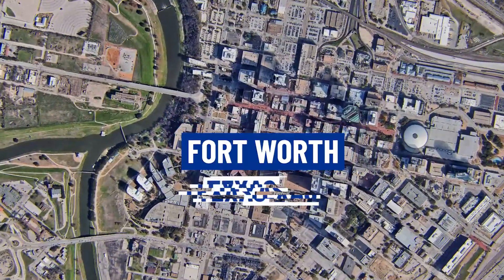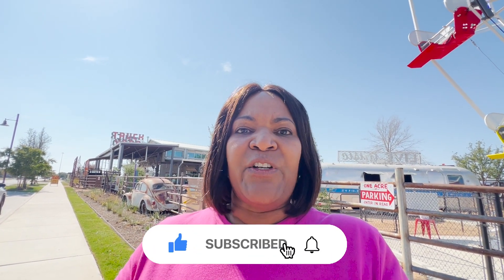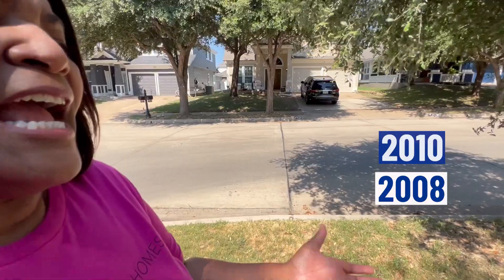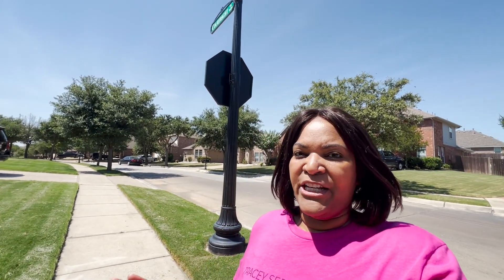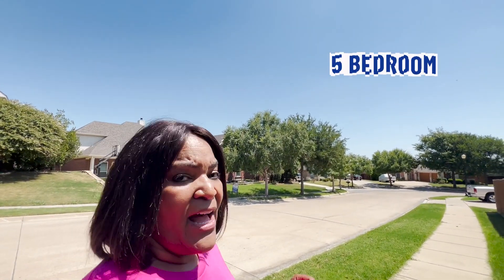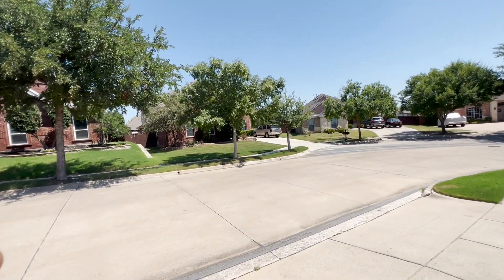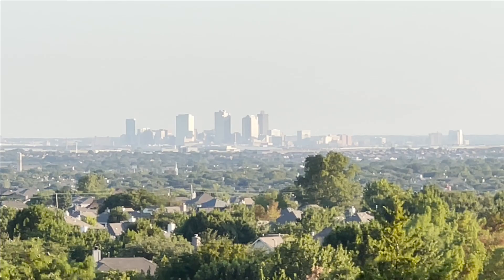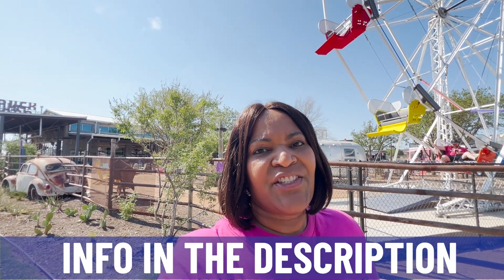HERITAGE Home Tour: Best Community In North Fort Worth TX | Moving to Fort Worth TX | Dallas Realtor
Are you thinking about moving to Heritage community in North Fort Worth Texas? Let’s explore Heritage Home Tour: Best Community In North Fort Worth TX today!
Heritage is located just minutes from downtown Fort Worth Texas and boasts of spectacular views, easy access to major highways, shopping, dining, entertainment and recreation. With its convenient location and comfortable living environment, it's no wonder this community has become so popular among newcomers to the area.
The community features a variety of homes in different price ranges. Whether you're looking for a starter home or an upscale estate, Heritage has something that will fit your needs. The homes here are well-maintained and spacious, with plenty of room to grow as your family does.
The neighborhood also offers many amenities such as parks, pools, playgrounds, tennis courts and more. There is also a variety of outdoor activities for both children and adults to enjoy, including hiking trails, biking paths, and picnic areas. You won’t have to worry about finding something fun to do at Heritage!
The community is also close to a variety of schools, including elementary, middle and high schools. With top-rated education options nearby, parents can rest assured that their children will receive the best possible educational opportunities.
If you’re thinking about moving to Heritage North Fort Worth Texas be sure to give me a call, shoot me a text, send me an email, or schedule a Zoom call. I’d love to help you make a smooth move to Heritage North Fort Worth Texas!
00:00 - Intro to Heritage Home Tour
03:29 - Trinity in Heritage North Fort Worth Texas
08:55 - The Bluffs in Heritage North Fort Worth TX
10:49 - Trivia in Heritage North Fort Worth TX
11:37 - Secret in Heritage North Fort Worth TX
12:05 - Wrap up on Heritage Home Tour
This channel is all about living in Dallas Texas, moving to Dallas TX, and relocating to Dallas Texas. We also cover living in the Village of Woodland Springs Texas suburbs, moving to the Heritage Texas suburbs, relocating to the Haslet Texas Suburbs & Fort-Worth TX Suburbs.

If this is your first time to this channel, and you want to know everything about buying a home, selling a home & the pros and cons of living in Dallas Texas then subscribe and tap the bell 🔔 for notifications to be the first to know about the current market & homeowner trends in Dallas TX. 😃

We get calls and emails every day from people just like you, looking for help in making their move to Dallas Texas and we absolutely love it! Whether you are moving in 9 days or 90 days, give us a call, shoot us a text, or send an email so we can help you make a smooth move to Dallas Texas, Fort-Worth TX & the surrounding areas.